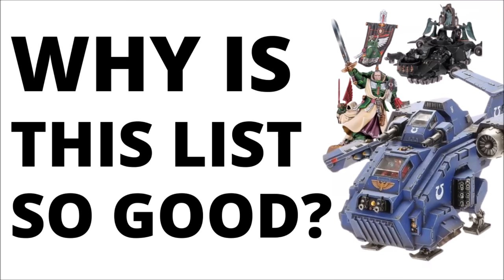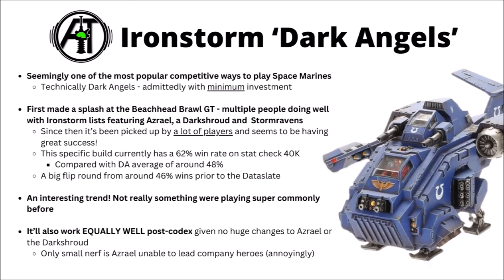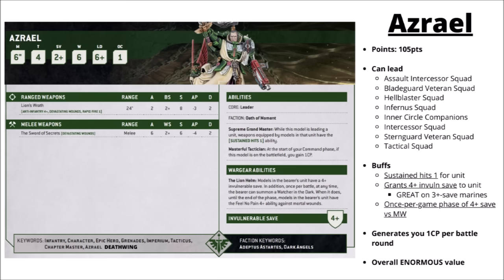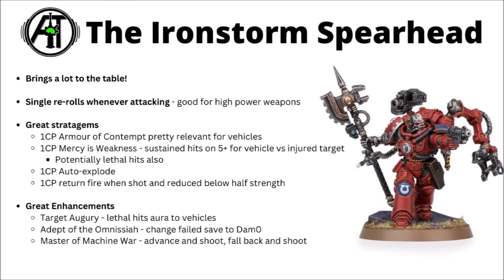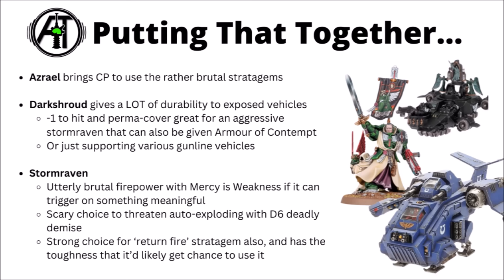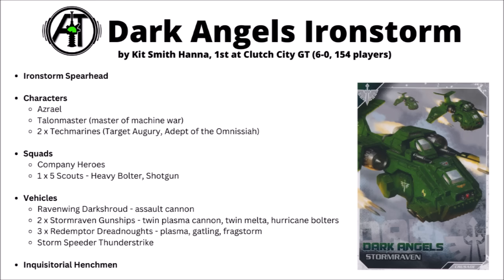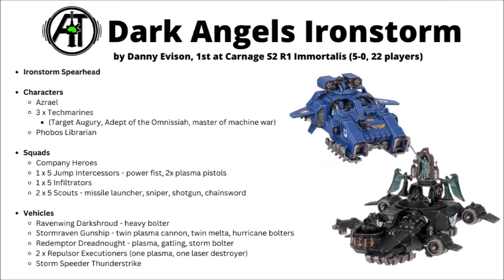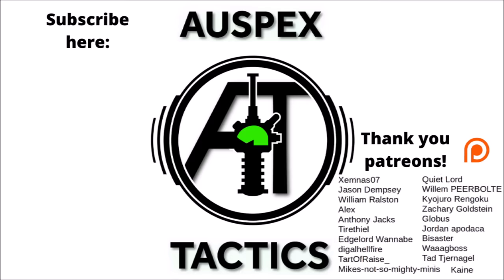Why are SO MANY People Running this Space Marine Army List? Stormraven Ironstorm with Azrael Review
Let's talk about the Dark Angels Ironstorm army list that seems to be making waves on the competitive scene right now!

0:00 Intro
0:47 Ironstorm Dark Angels
2:44 Beachhead Brawl Top DA List
3:54 Azrael
4:29 Darkshroud
5:33 Stormraven
6:24 Ironstorm Rules
7:42 Putting it Together
10:07 Three More Variant Lists
12:47 Outro